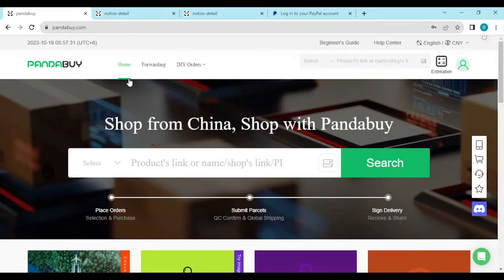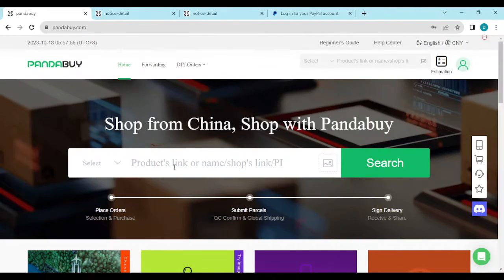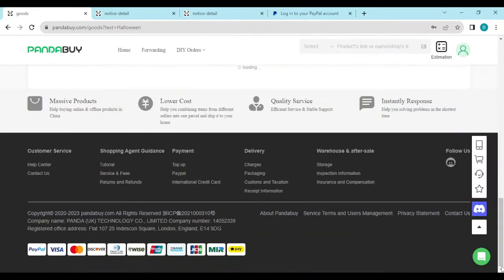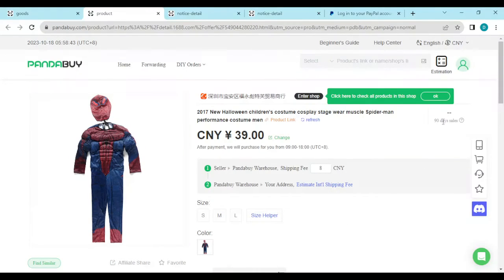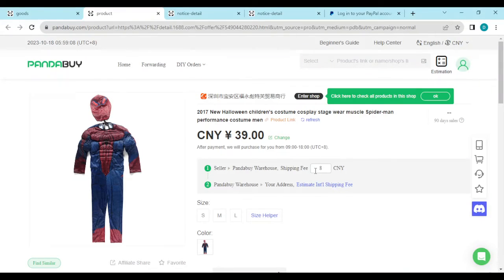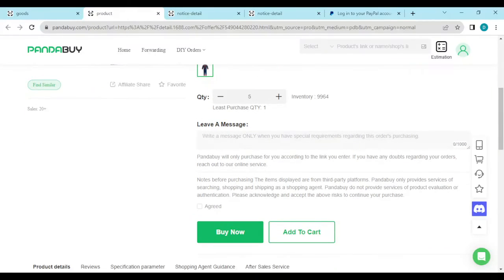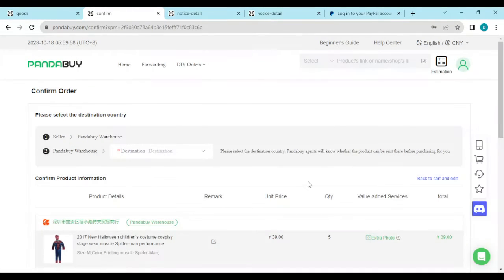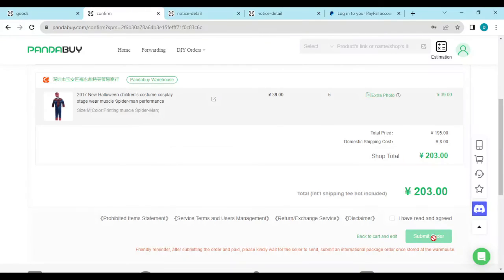How To Order And Buy On Pandabuy (Quick Tutorial)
Today we talk about How To Order And Buy On Pandabuy , so stay until the end of the video to see the full explanation.